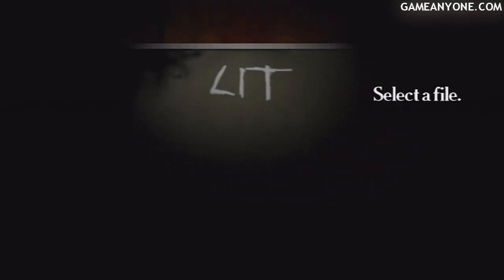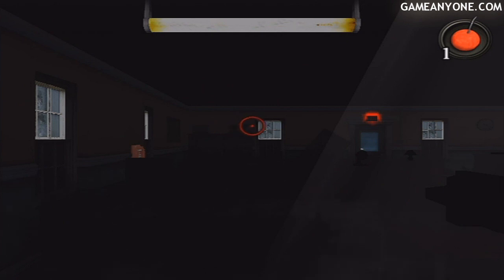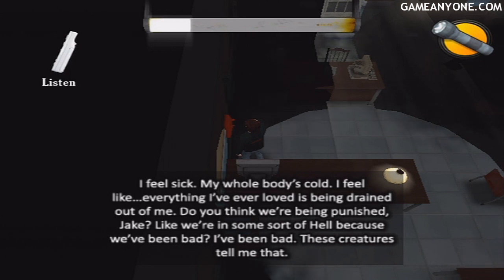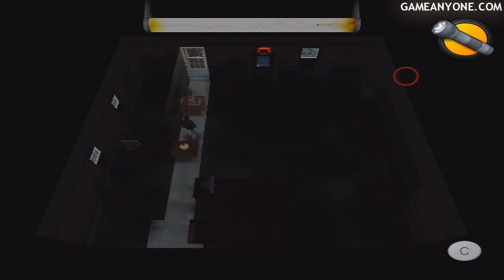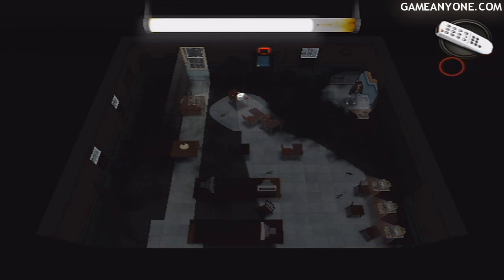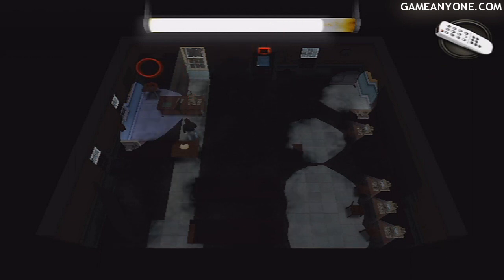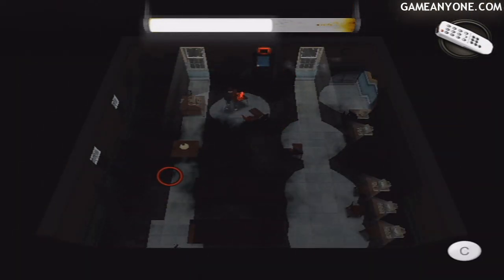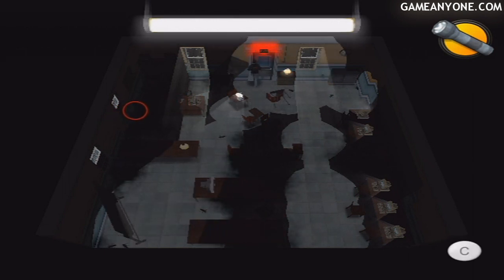Lit - Room 116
wiiware game Lit